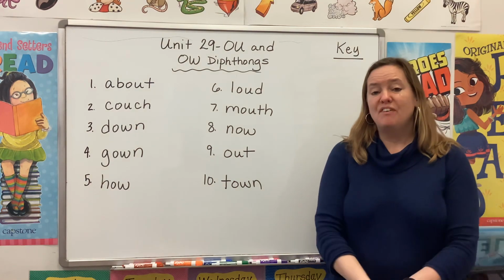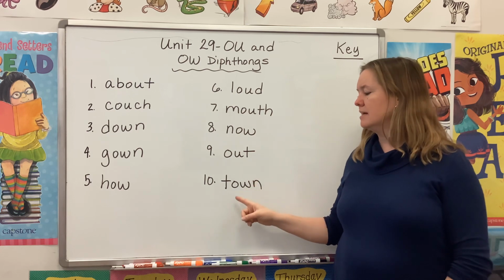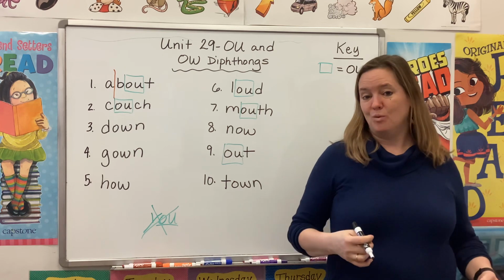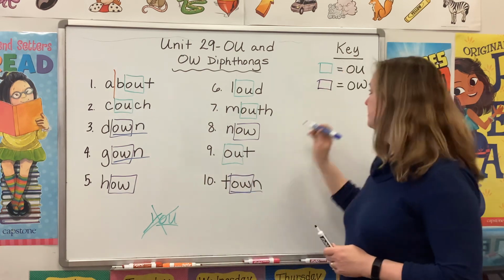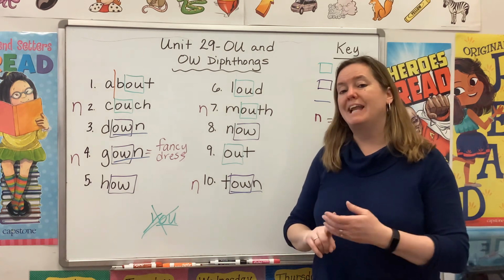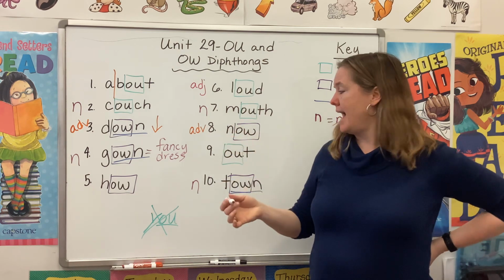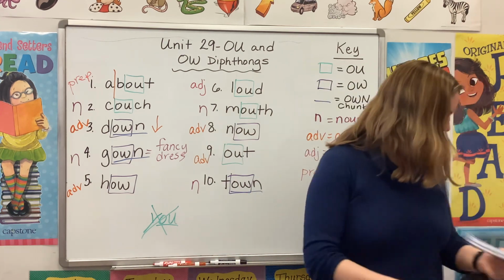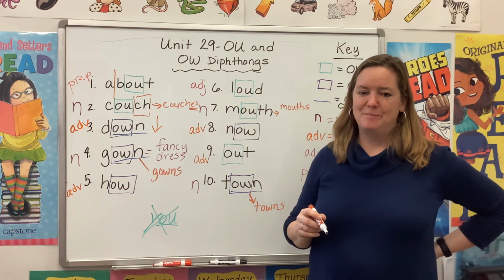180 Days of Spelling and Word Study: Grade 1, Unit 29 (OU and OW Diphthongs)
This week’s focus is words that use OU or OW to make an /ow/ sound. Students are introduced to the concept of a diphthong, which can be described as two vowel sounds blended together in one syllable. For example, the /ow/ diphthong starts as a short O sound and then glides into a long U sound. In this unit, students notice that OU only appears at the beginning or middle of a syllable (ex: out, couch). OW usually appears at the end of a syllable (ex: how, now), but sometimes shows up in the middle, especially in words that end with N (ex: down, gown, town). As they learn the meanings of each word on the list, students label nouns and adjectives. They are introduced to new parts of speech: adverbs and prepositions. They review homophones, bonus letters, and consonant digraphs. Students also practice changing singular nouns to plural nouns by adding S or ES (ex: gown/gowns, couch/couches).